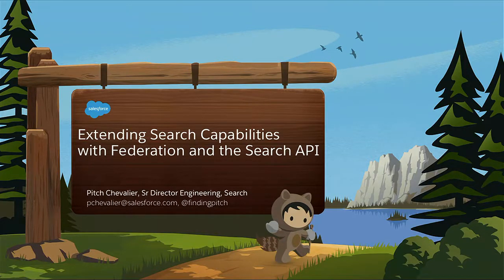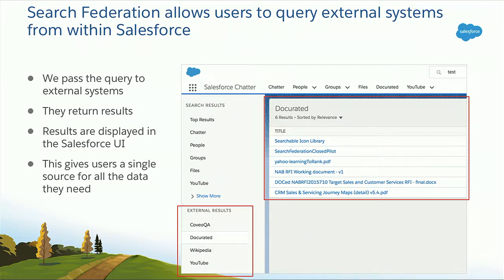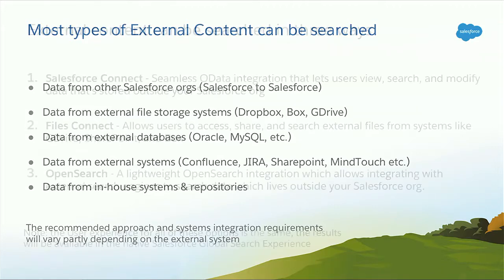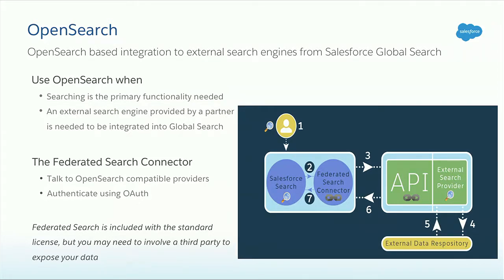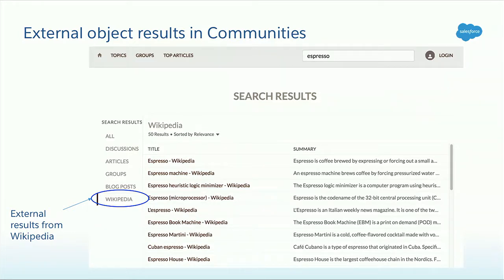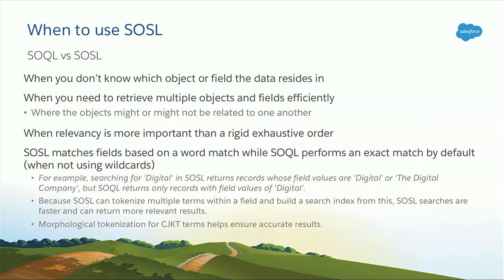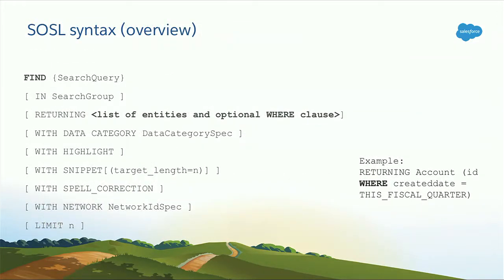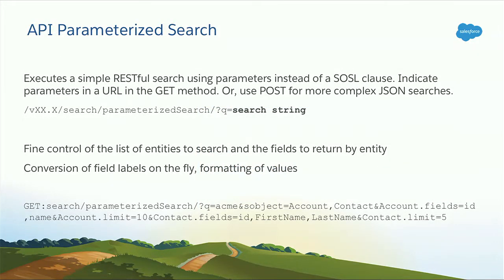Extending Search Capabilities with Federation and the Search API